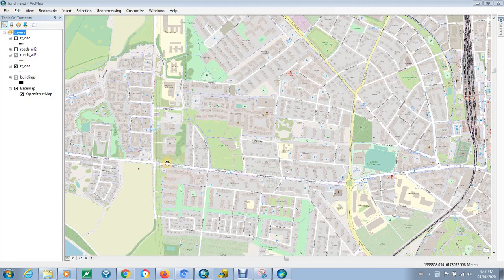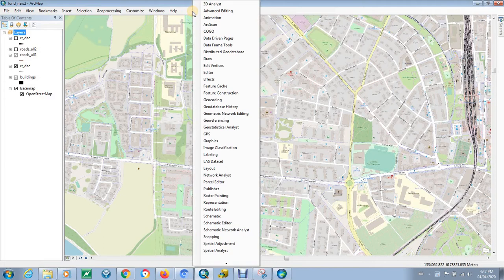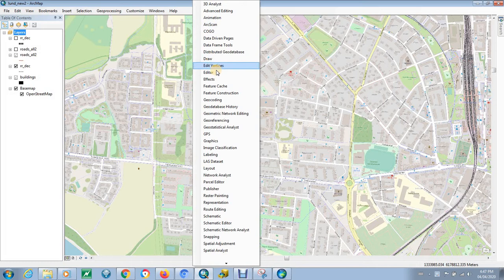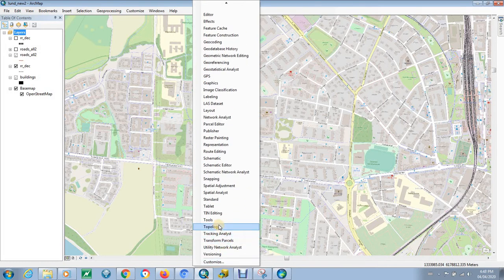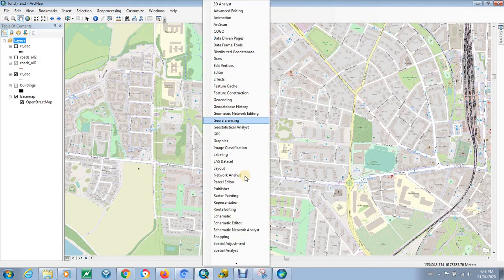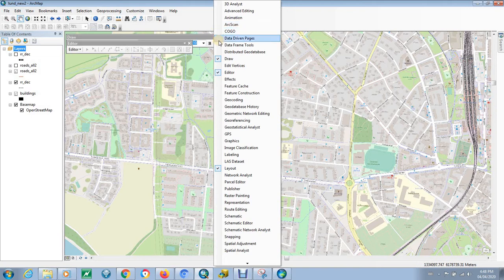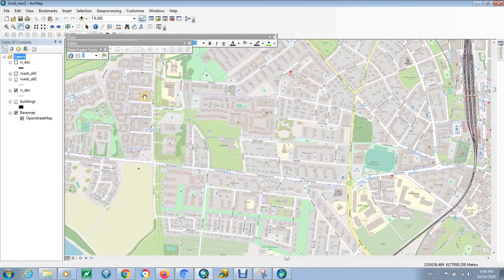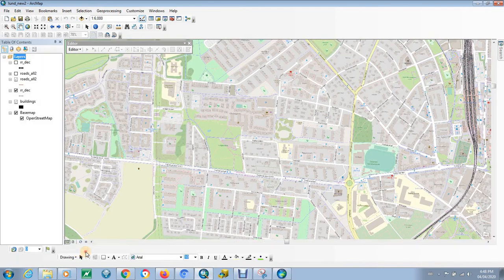Fix missing toolbars when starting ArcMap (ArcGIS)?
ArcMap ESRI desktop GIS software. How to quickly load back in missing toolbars.